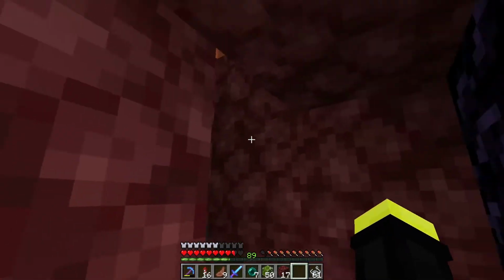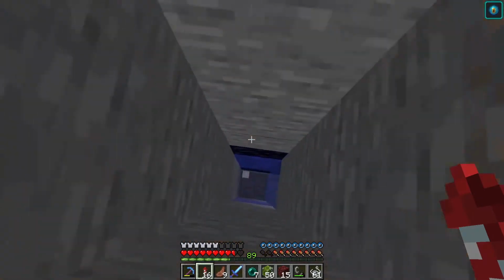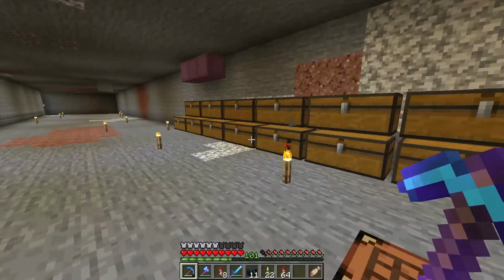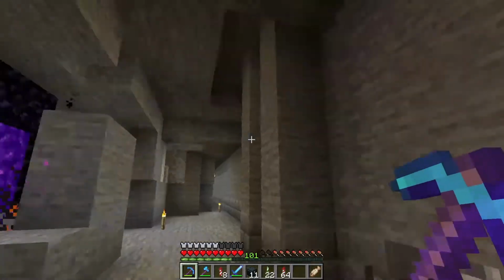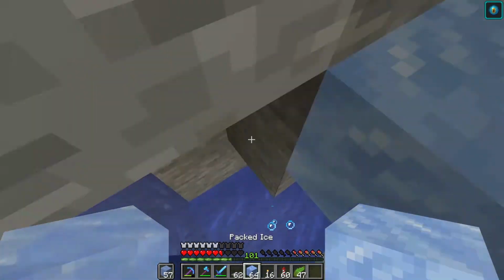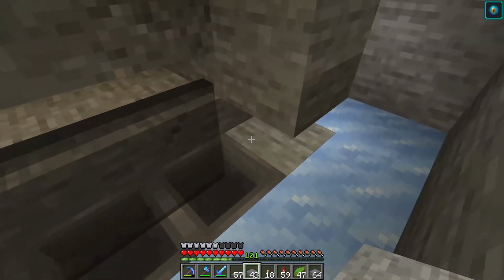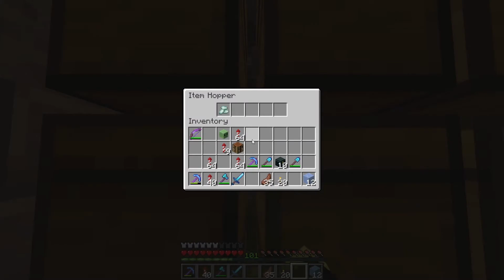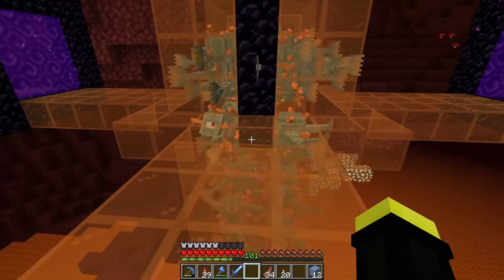Huge Storage System and Guardian Pixel Art Taking Flight #26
If you have any suggestions leave them in the comment section down below

I also stream on youtube
Music